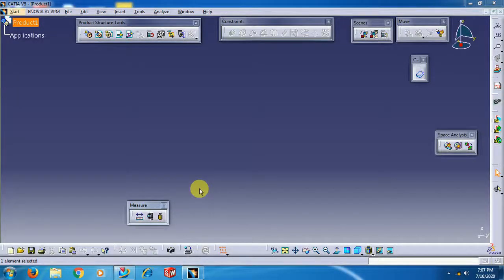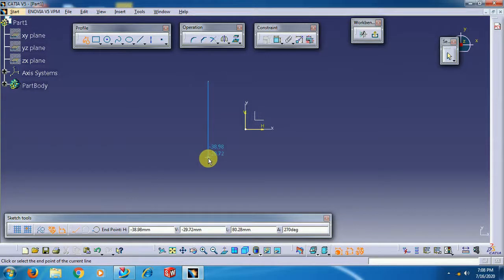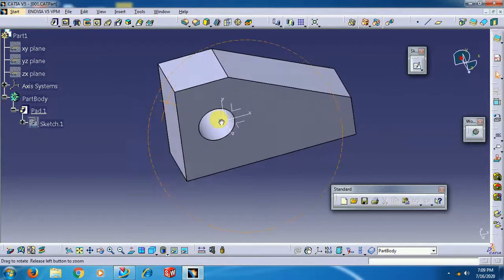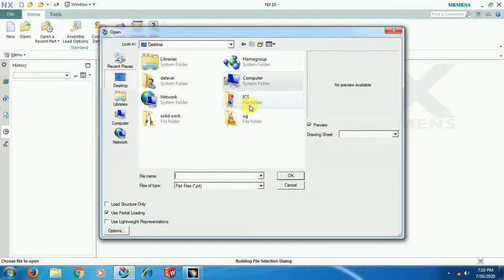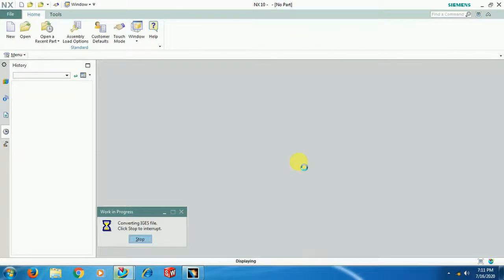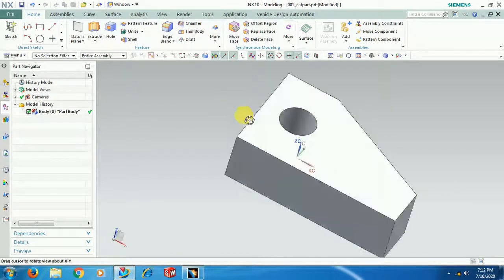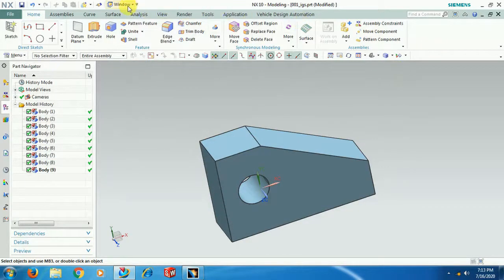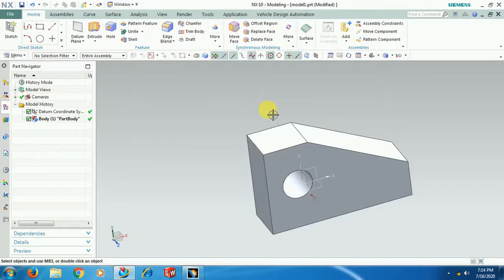HOW TO OPEN CATIA PART INTO UNIGRAPHICS